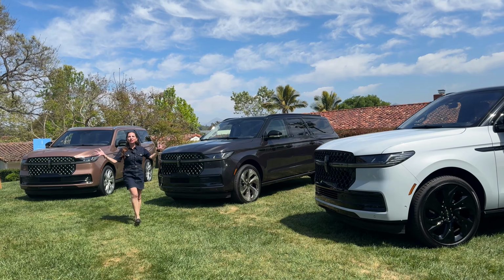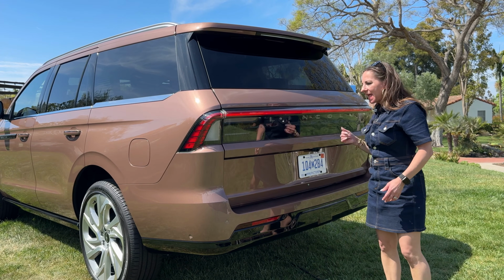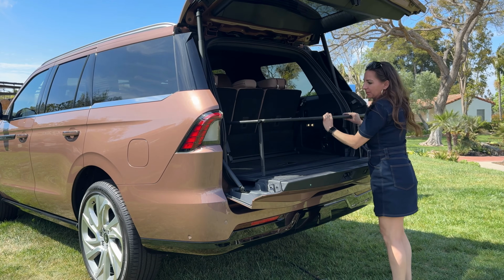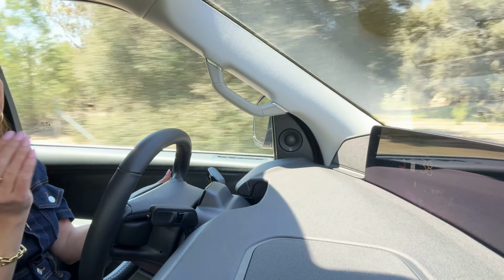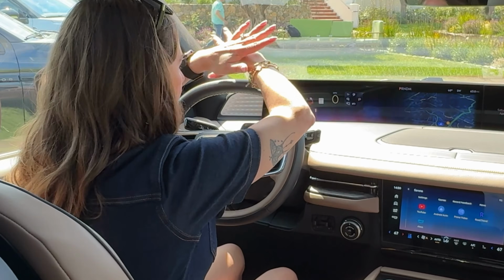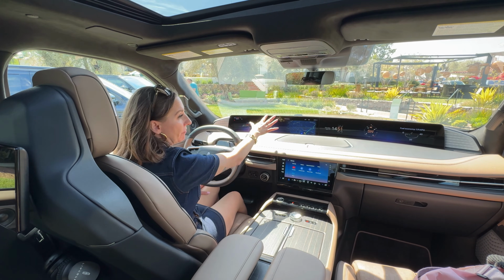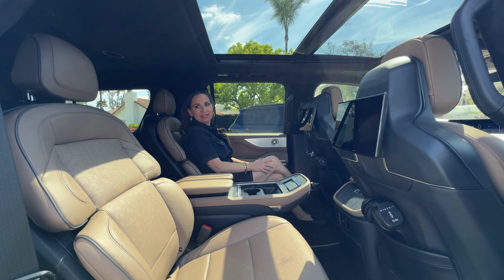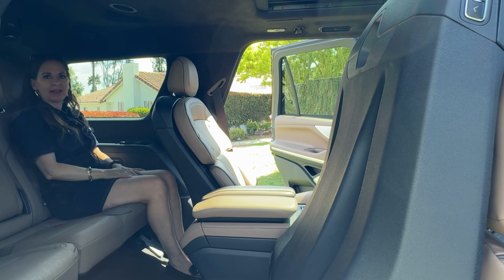New, Better!: 2025 Lincoln Navigator BLACK LABEL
🚗 2025 Lincoln Navigator
💺 Seats 7-8
🧨 3.5L Twin Turbo V6
🛞  All-wheel drive
🪝 Tows 8,700 lbs
💰 Starts 🇨🇦 $125K 🇺🇸 $99,995
💵 Black Label Starts 🇨🇦 $148K 🇺🇸 $116,495

Find me elsewhere:
Instagram.com/xoconniepeters
TikTok.com/@xoconniepeters
Facebook.com/xoconniepeters
Threads.net/@xoconniepeters